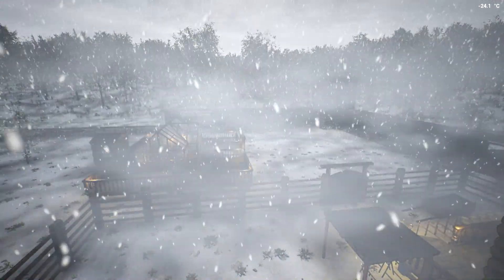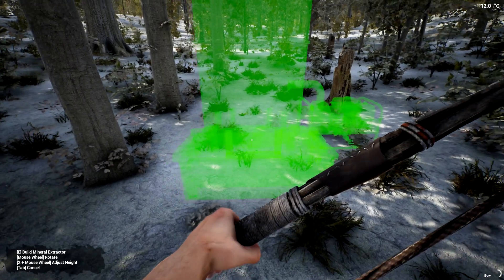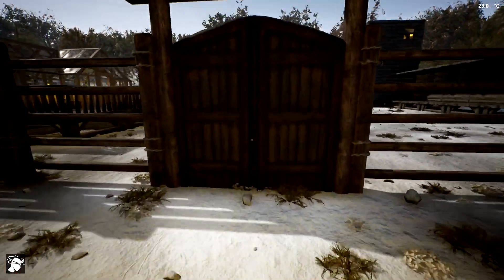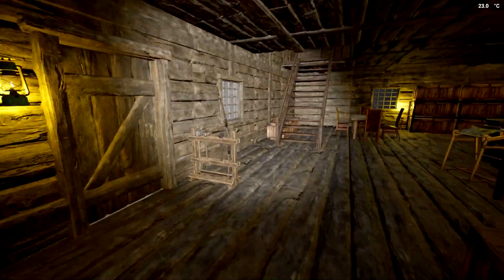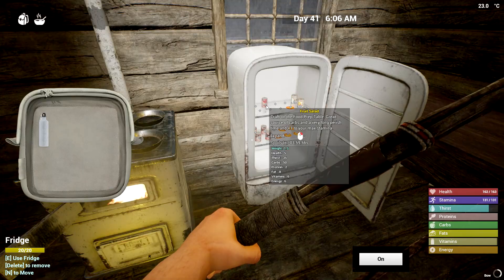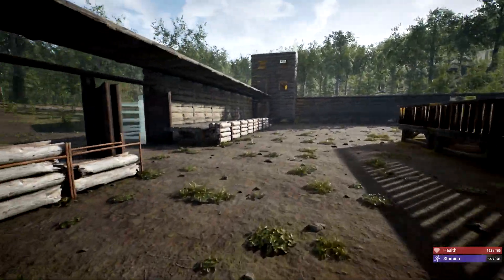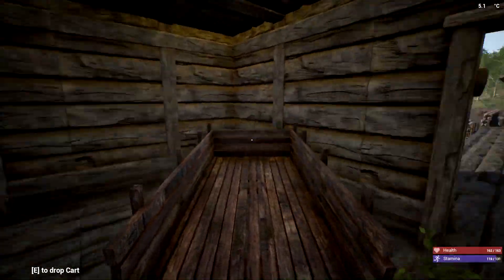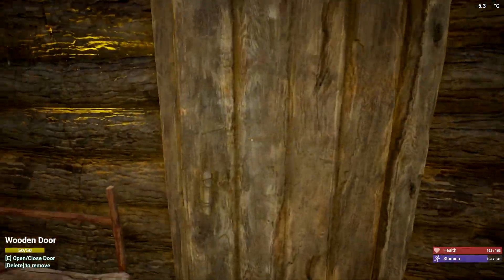Watchtower Top Floor Roof | The Infected Gameplay | S2 EP40